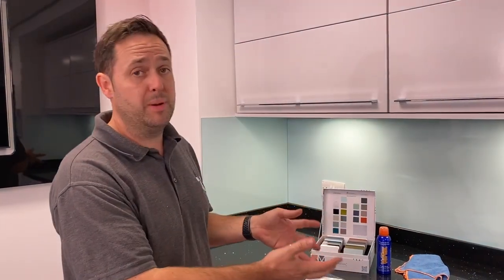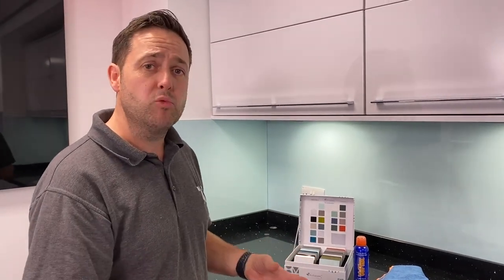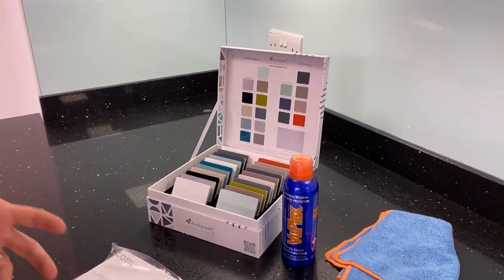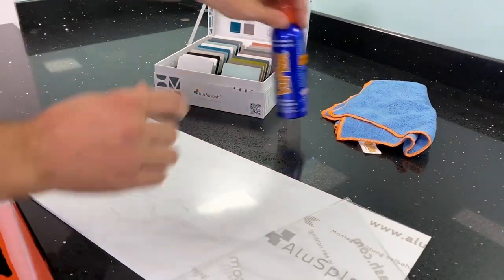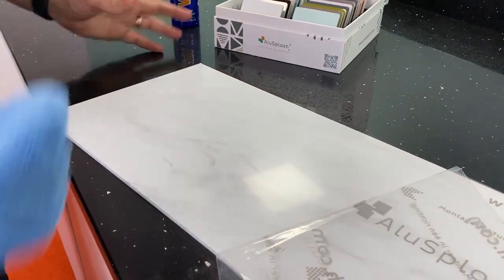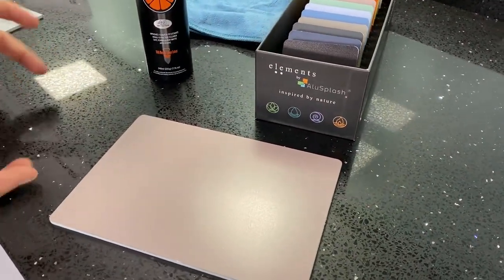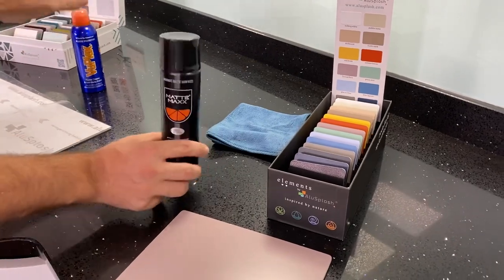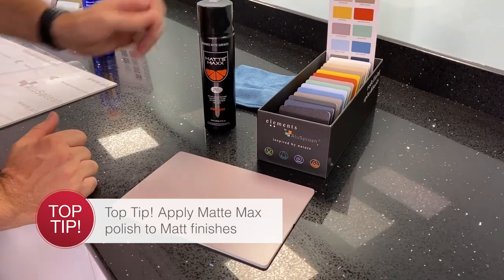AluSplash Installation Tips | 9. Panel Maintenance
Tom takes you through the perfect cleaning technique and products for AluSplash.

In this series of videos, product expert Tom shares some of his installation tips and hacks when working with AluSplash.

AluSplash is an innovative range of aluminium-based splashbacks that are eco-friendly and easy-to-fit. Up to three times faster to fit than tiles, AluSplash makes a great alternative to traditional splashback options.

AluSplash can be folded around or into corners to create a seamless run of colour in the kitchen and because it conforms to EN 13501-1 (European Union), BS 476 Part 6 & Part 7 (British Standard) Class, AluSplash is safe to use behind all hob types.

As the UK’s exclusive distributor of AluSplash, we’re proud to offer this time and money saving alternative, available in multiple colourways in either high-gloss or metallic finishes.